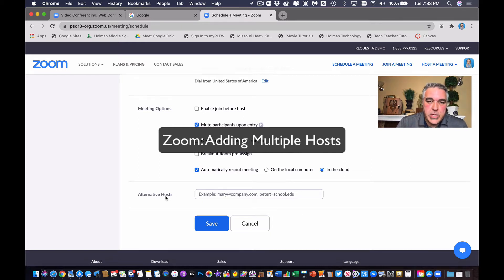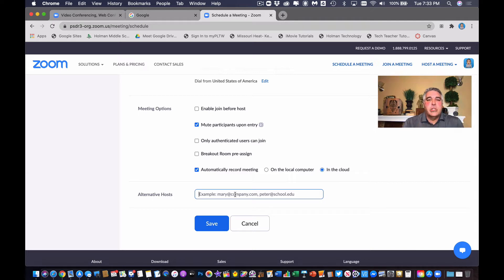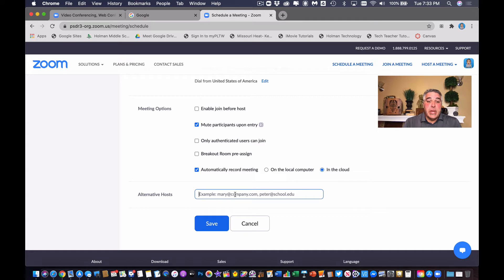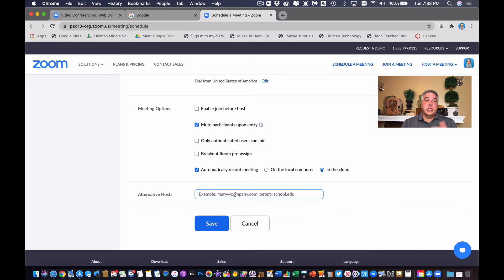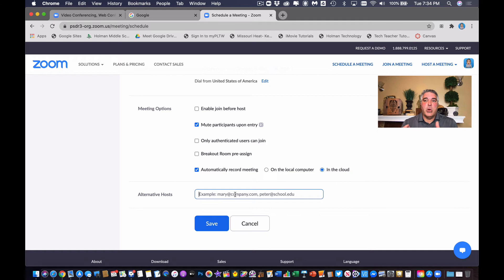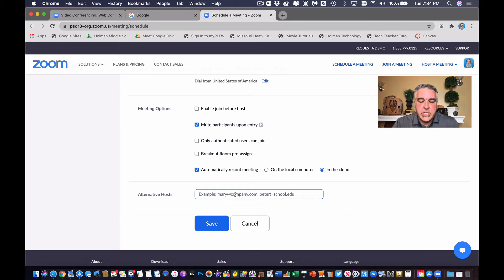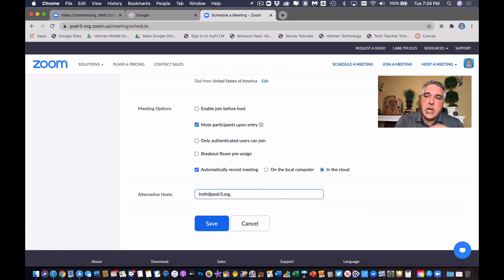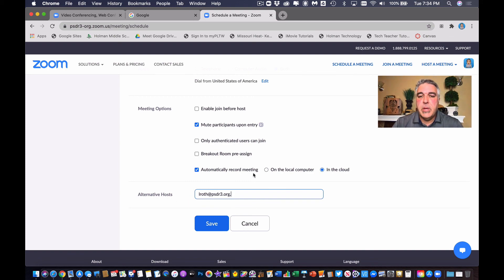Zoom: Multiple Hosts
This video shows how to schedule multiple hosts for a Zoom meeting so either of you can start the meeting and run it.